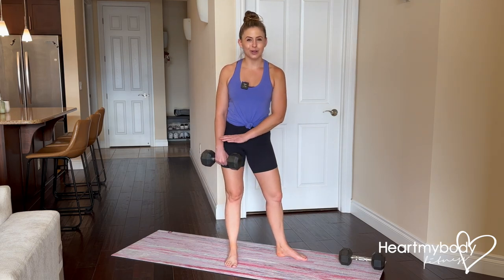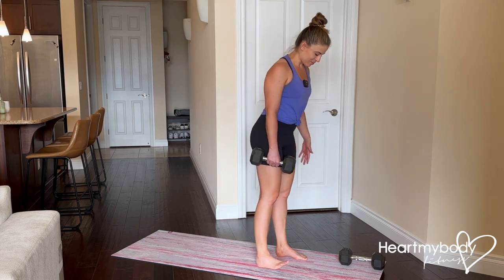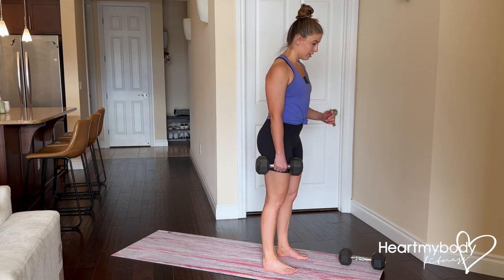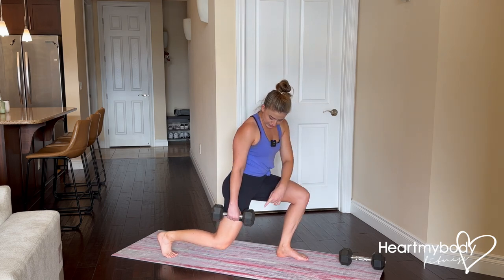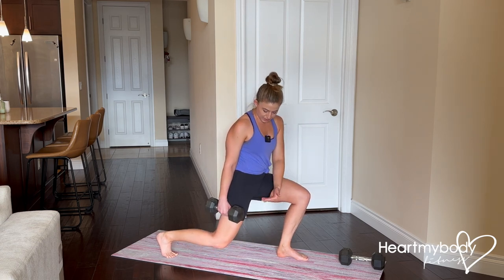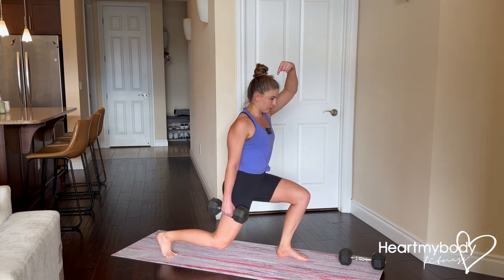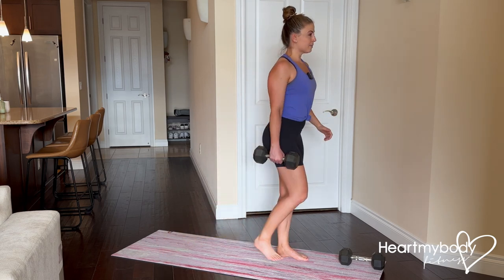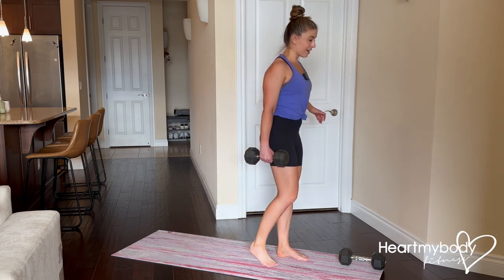How to do a Dumbbell Reverse Lunge Single Side